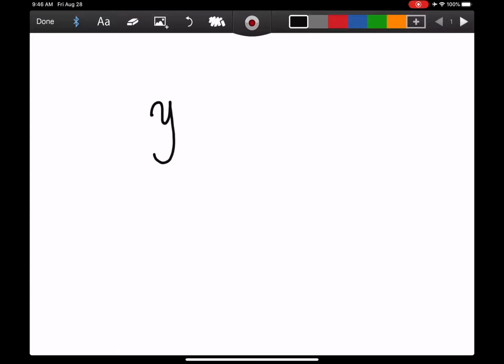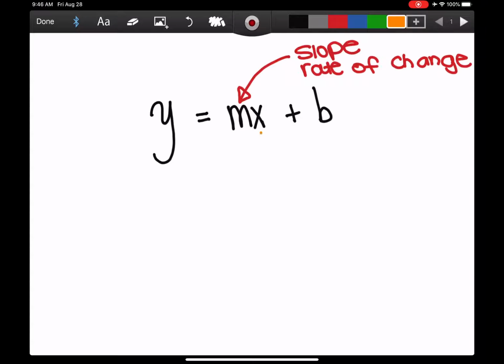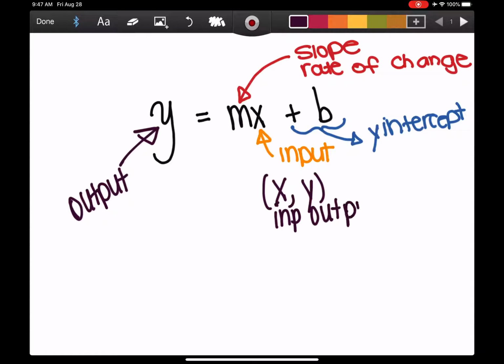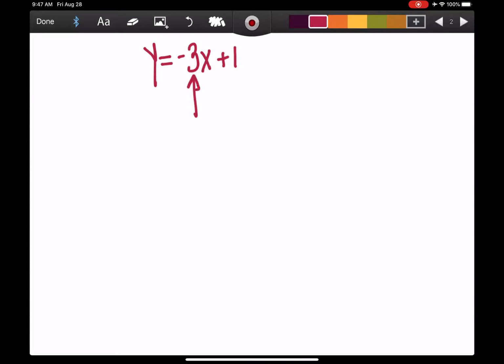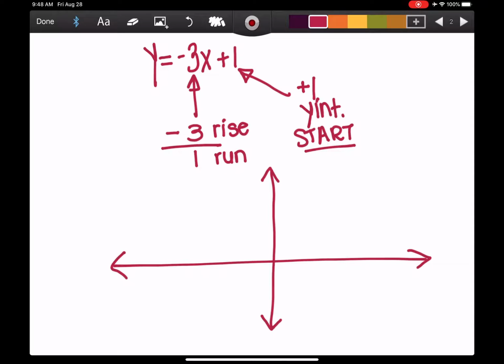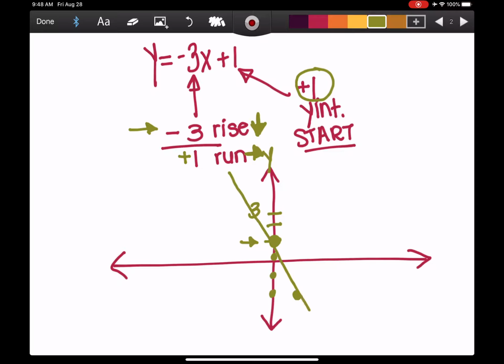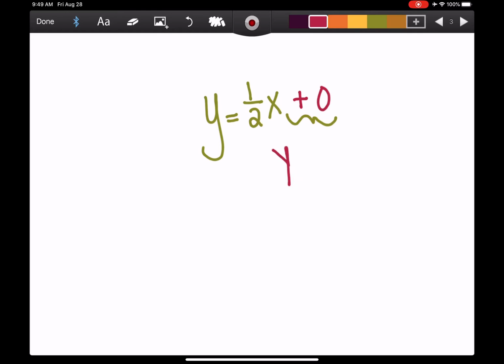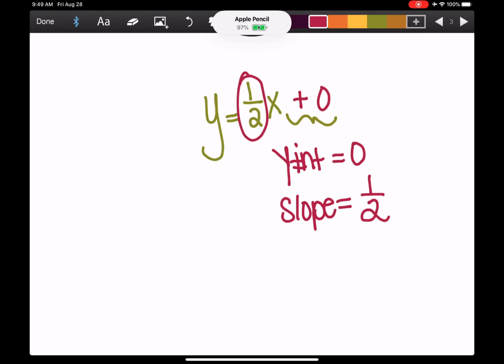Overview of Slope-Intercept Form of a Linear Function